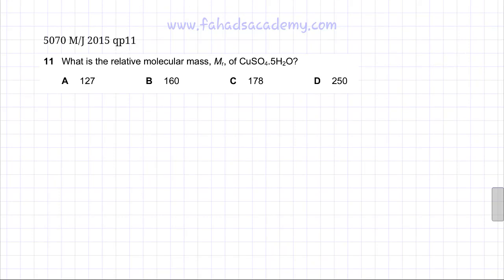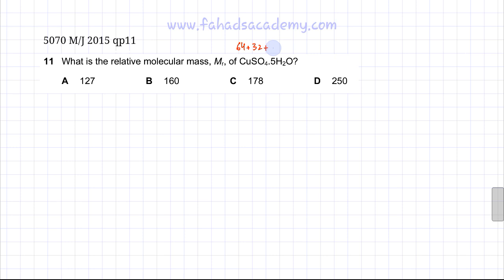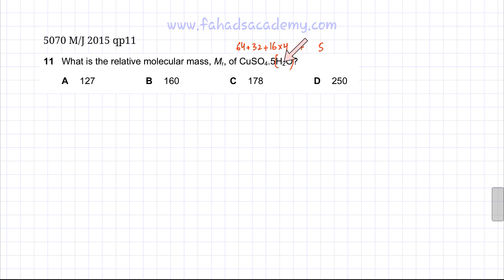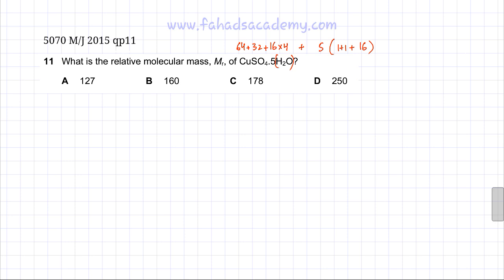11 - 5070_s15_qp_11 : Finding Mr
What is the relative molecular mass, Mr, of CuSO4.5H2O?